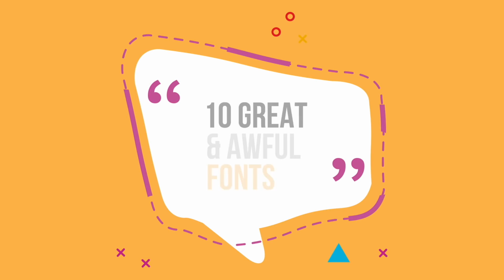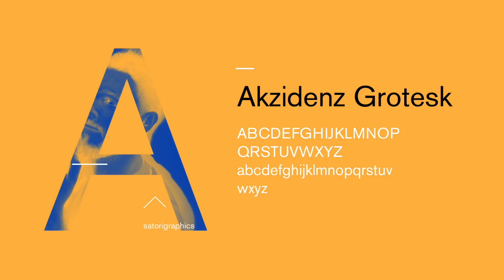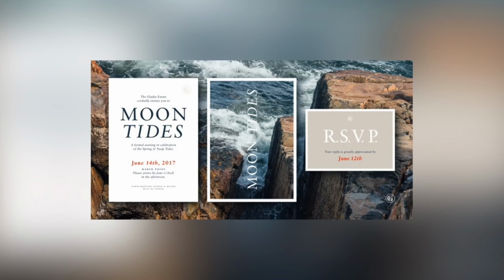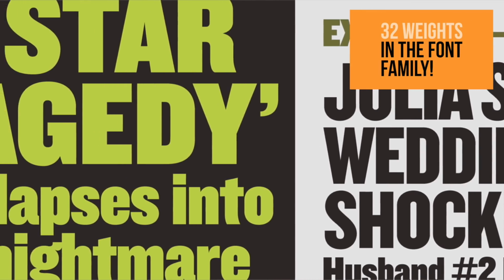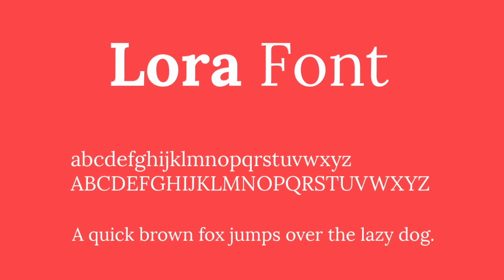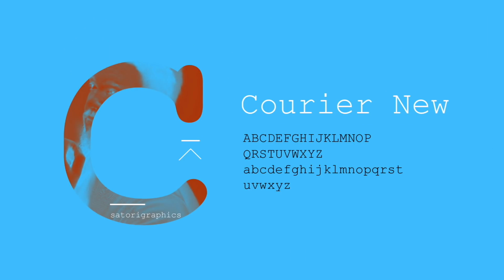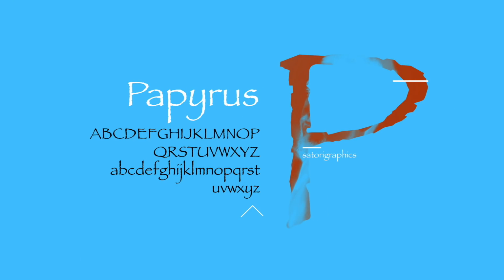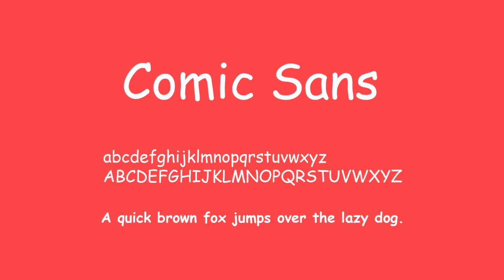10 Fonts You MUST USE As A Designer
Today I have 10 fonts you MUST USE for your design projects, and then 9 fonts that you need to stay away from as a designer. Follow along and see how many of these must have fonts you have already, as a designer. Check out the best 10 fonts for graphic design in my opinion.

Good Fonts: 0:38
Bad Fonts: 4:34

Fonts and typography are essential parts of graphic design and design in general. Font or typography choices can make or break your designs, so it is crucial to use the right fonts, for the right design. I have selected 10 fonts that I feel you must be using in your designs, and then some fonts that can break your projects, simply by using them at all! Choosing fonts and having an eye for typography does take time to learn, but next week I am looking to make a video on how to choose fonts for your graphic designs, because I feel many people get this wrong and are confused by it. So let me know if you do want to see that on my channel!

If you found todays upload on fonts that you must be using as a designer enjoyable or useful, let me know in the comments section and drop a like on your way out.

10 Fonts You Must Be Using:
Akzidenz-Grotesk
Bebas Neue
Knockout
Aileron Regular
DIN 1451Sabon
Lora
Rockwell
Futura
Brandon Grotesque

9 Fonts To Stay Away From:
Curlz
Courier New
Papyrus
Bradley Hand
Triple Condensed Gothic
Impact
Monotype Corsiva
Comic Sans MS
BlackOakTimes New Roman

Make you sure you have the rights to any font you use in terms of the license. Below are some places to find fonts

MUSIC